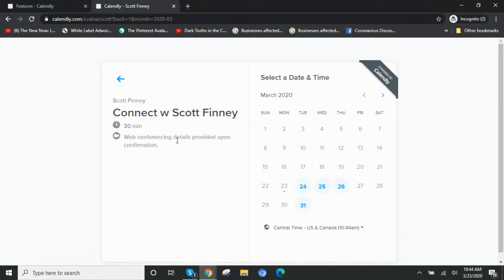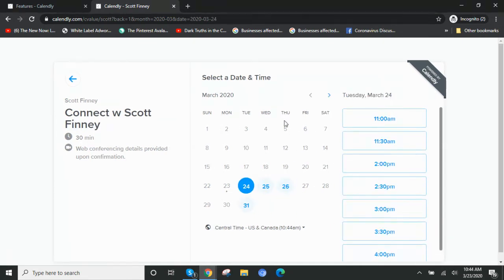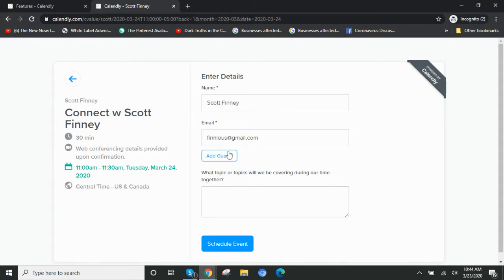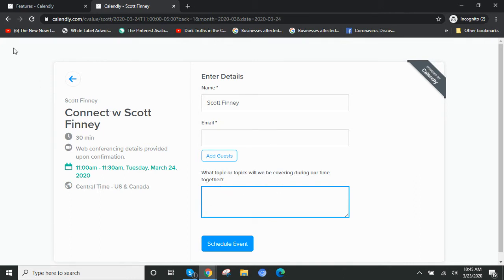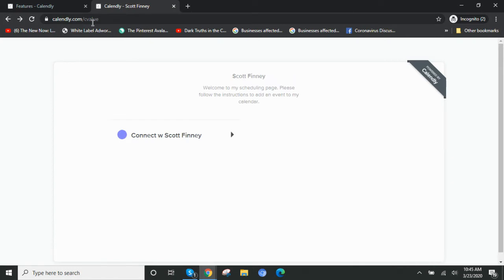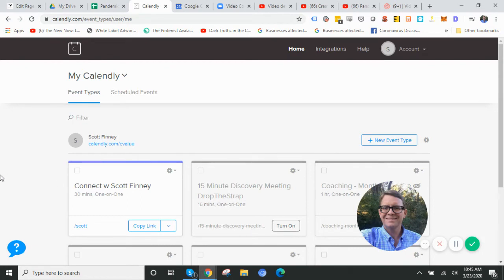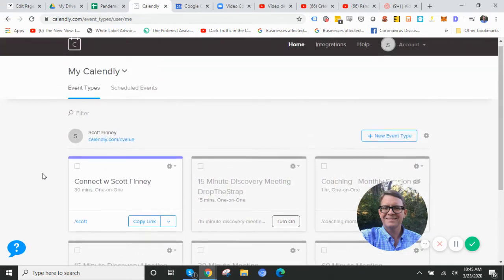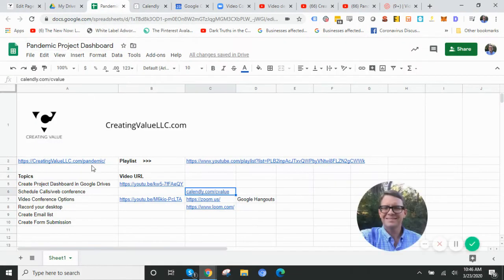Schedule Calls/web conference - CreatingValueLLC.com/pandemic/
COVID-19 Pandemic – Resources
During the spread of COVID-19, I’ve been helping clients and friends adjust to the new world we are living in. The page you are viewing has been rushed to get live. I’m prioritizing content creation and distribution over perfection. I encourage you to do the same.

If you have a specific question, please use the form below.

DropTheStrap.com
Rank in Search Results

Learn something from this channel... Leave a Google Review